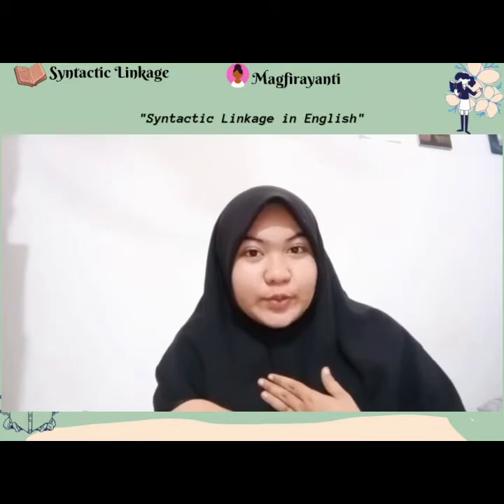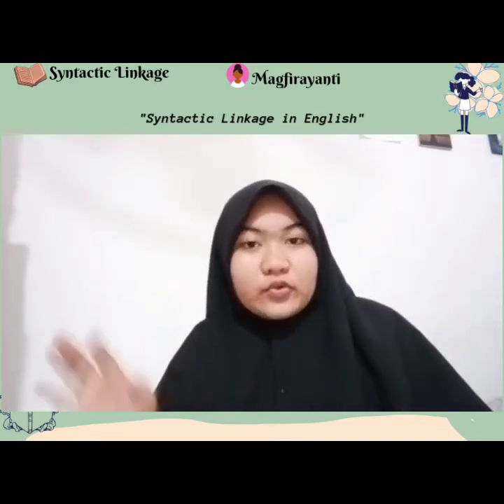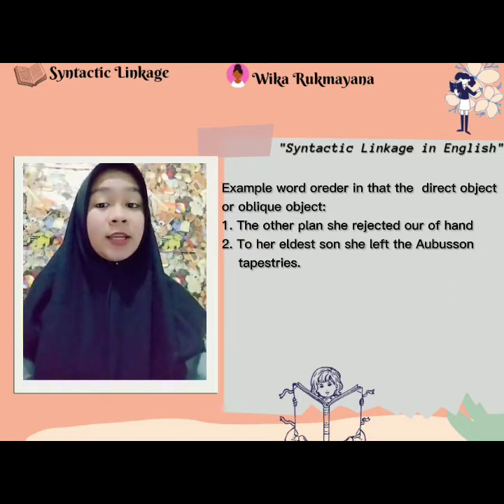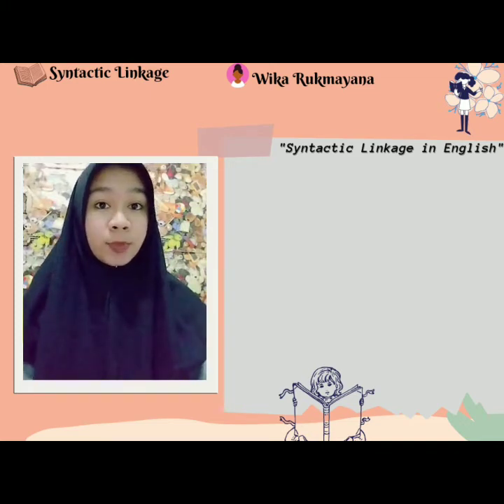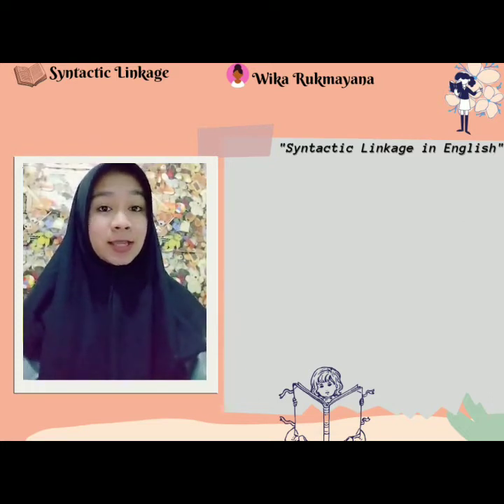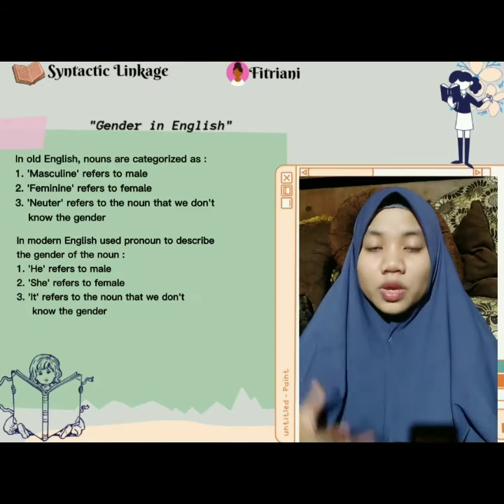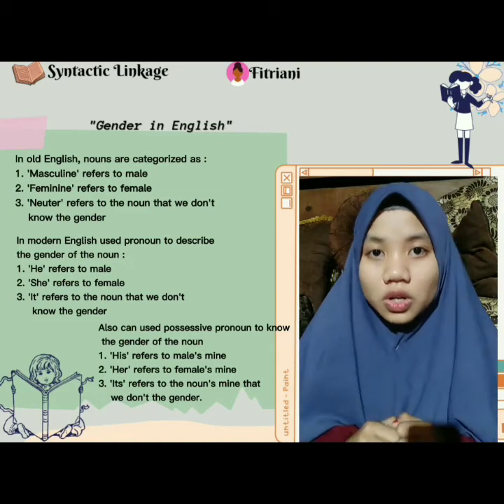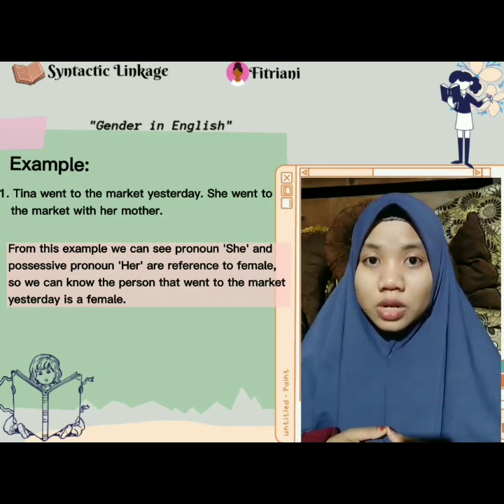Syntactic Linkage ( Group 2)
In this video we explain about Syntactic Linkage which includes of three parts:
1. Syntactic Linkage in English
2. Number in English
3. Gender in English

English Department
Class : BG.5C
Group : 2
Members:
1. Magfirayanti
2. Wika Rukmayana
3. Astiani
4. Fitriani